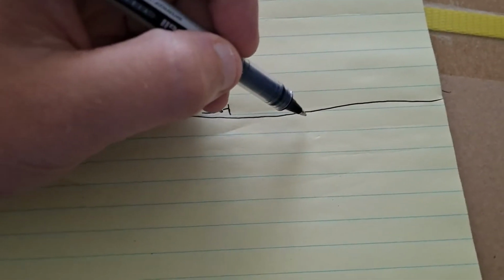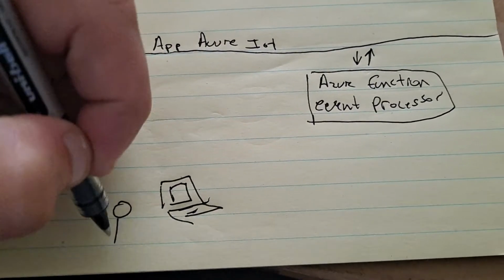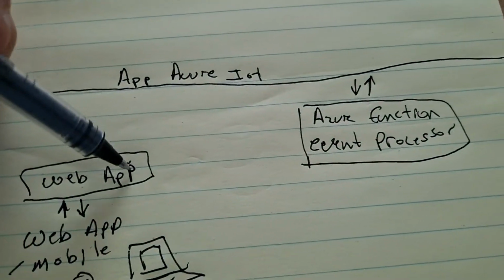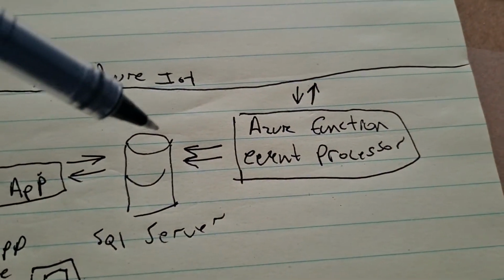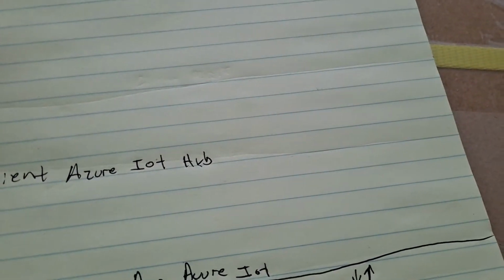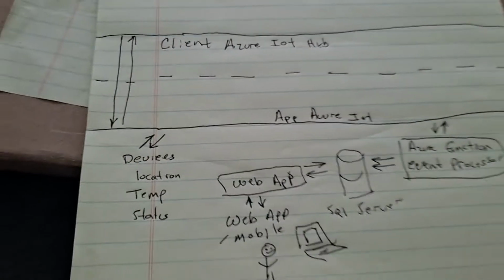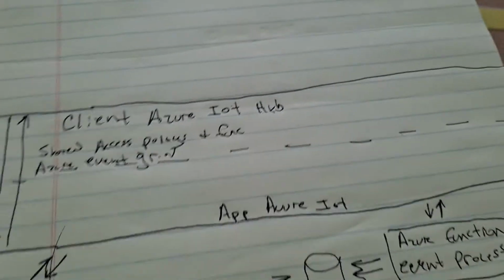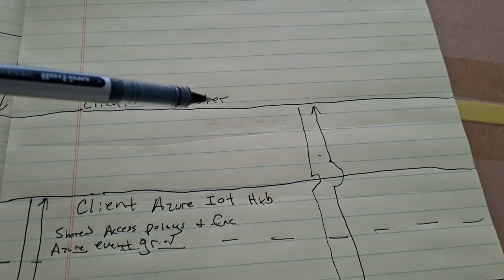Azure IoT Architecture